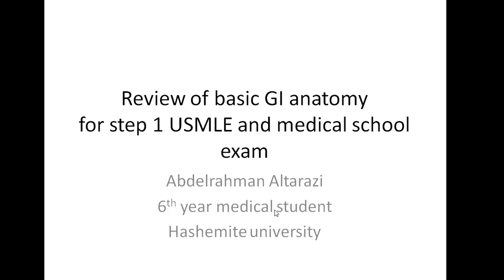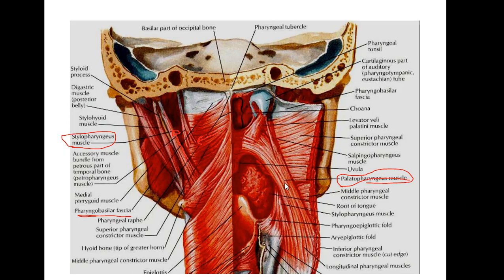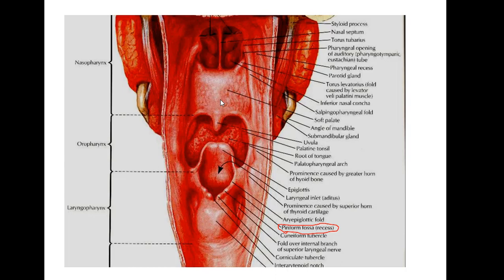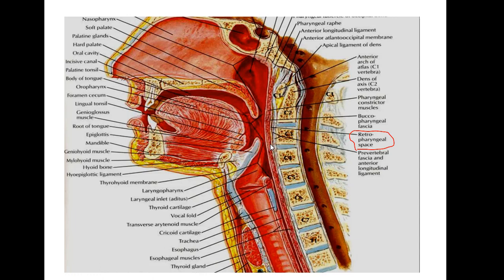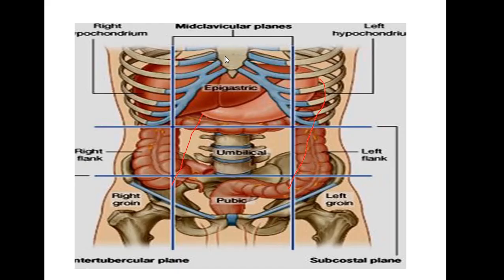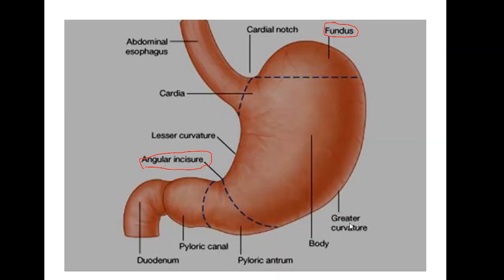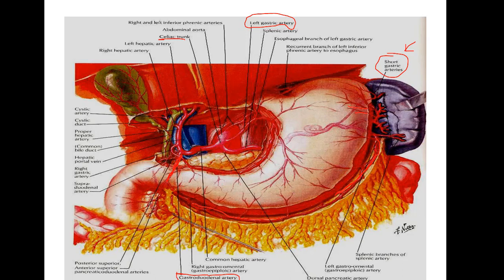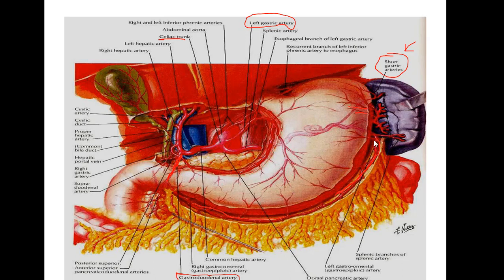gastrointestinal part two( pharynx , esophagus, stomach) for step 1 USMLE and basic science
This is a review series for basic anatomy (for step 1 USMLE students , for medical students specially clinical students) , it will include the most important things to remember, not all the details, leave your comment and send me your feedback at